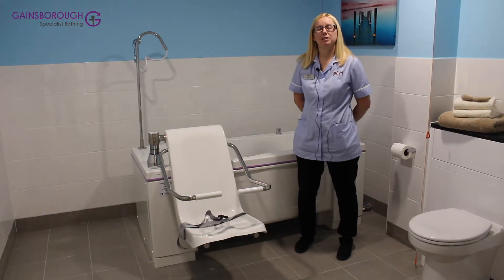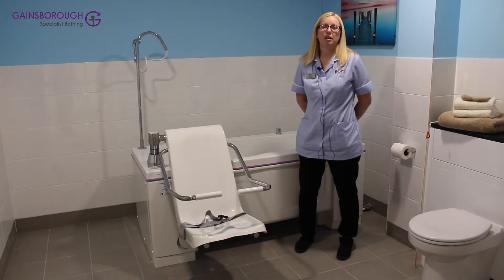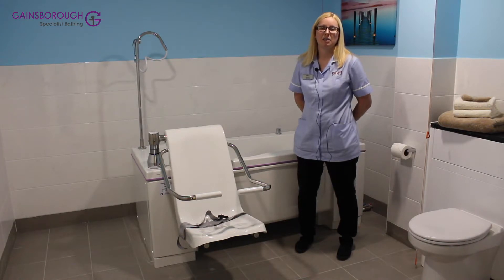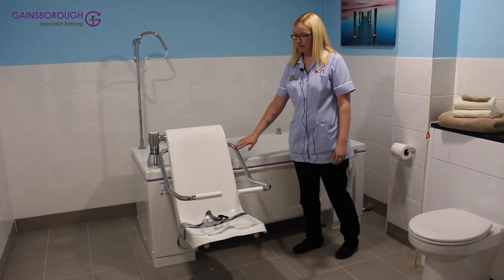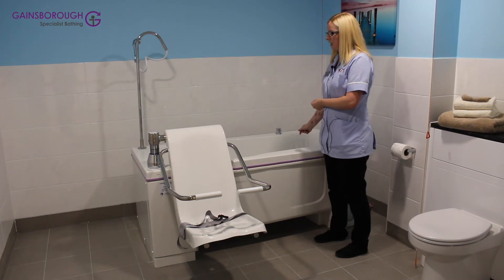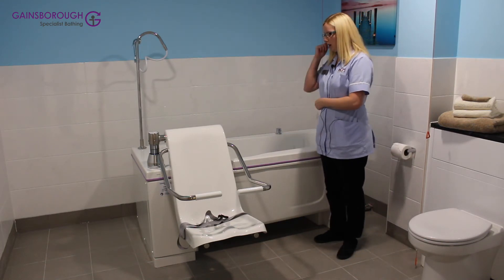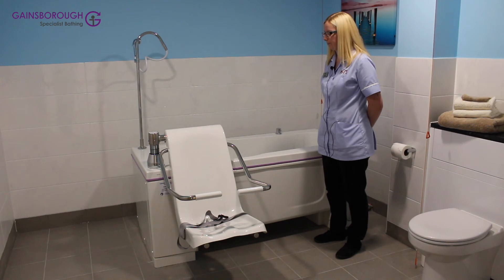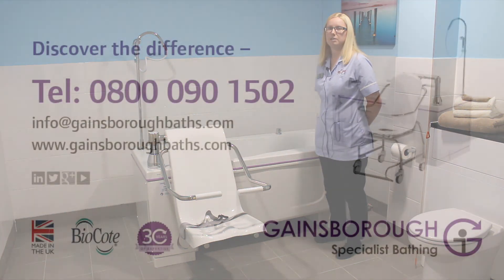Keys benefits, height-adjustable Gentona specialist bath from Gainsborough. St Brendans, B&M Care V3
In this video Rachel Boyling, Care Team Leader for B&M Care, explains the key benefits of Gainsborough Specialist Bathrooms' height-adjustable Gentona baths installed at St. Brendans, Crowthorne, Berkshire.

GAINSBOROUGH SPECIALIST BATHROOMS
Part of the Gainsborough Healthcare Group, Gainsborough has been a specialist assisted bath manufacturer for long term and acute care since 1988. Through expert evolution, Gainsborough is now a total bathroom solution specialist that delivers assured care, safety and accessibility for semi-ambulant bathers, healthcare providers and moving and handling professionals.

Holistic products and services deliver ultra-efficiency and cutting-edge antimicrobial protection with a bather-centric approach. Duty of care is safeguarded by excellence in bathroom and wet room ergonomics that meet the healthcare challenges of today and tomorrow.

Gainsborough is a proven partner that delivers all aspects, sustainably. From complete bathrooms and wet rooms to transfer equipment and sanitary ware; project design and management; technical innovation and support; to complete installation and lifetime servicing – Gainsborough is the total solution.